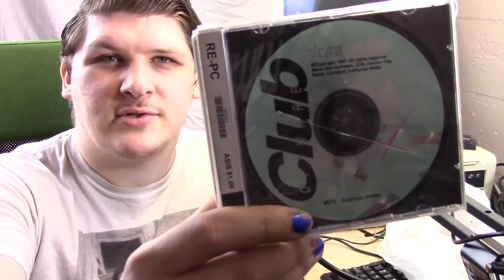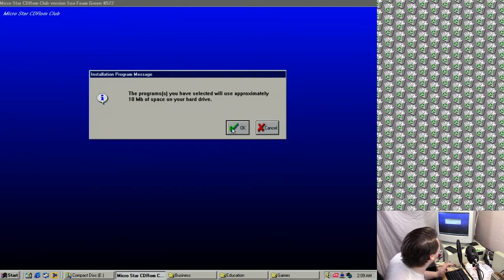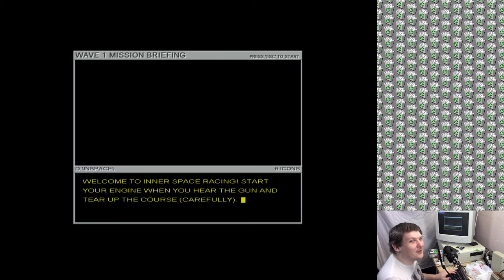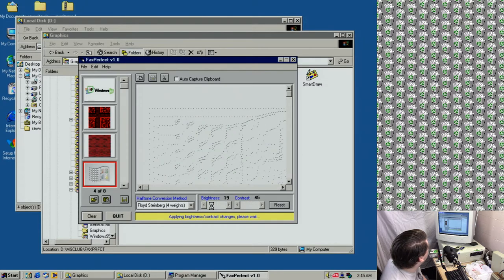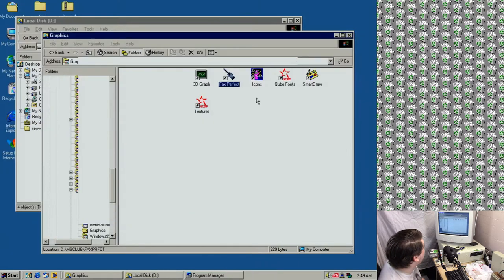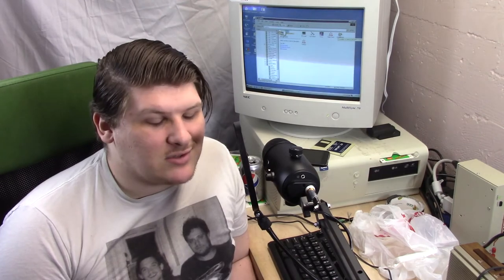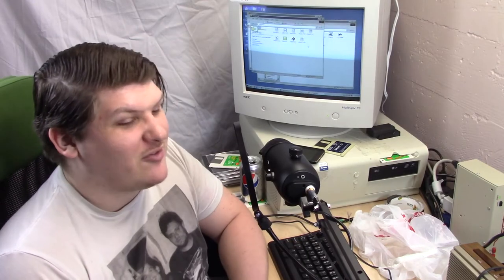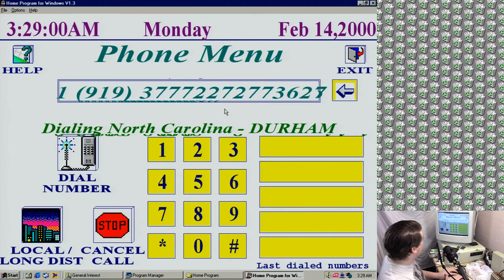Old Software Episode 2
In which I test software from the Micro-Star Software Club, which will be powering several videos going forward! Includes:

- Inner Space (game) 5:48
- 3D Graph (useless app) 10:35
- FaxPerfect (cool app) 11:40
- SmartDraw (excellent app) 15:50
- Icon Wizard (useless app) 22:33
- Turbo Files (okay app) 23:55
- Home Program (horrendous app) 27:08
- Book It (To be Continued) 31:35